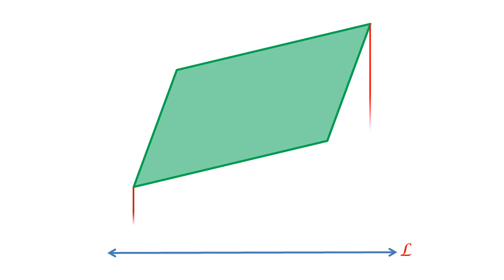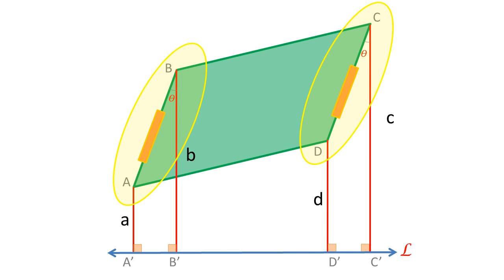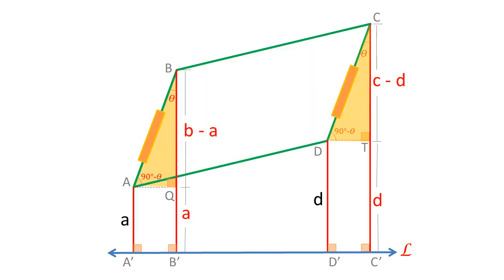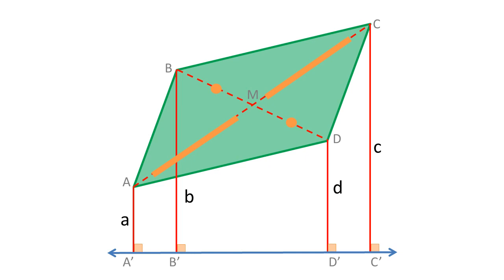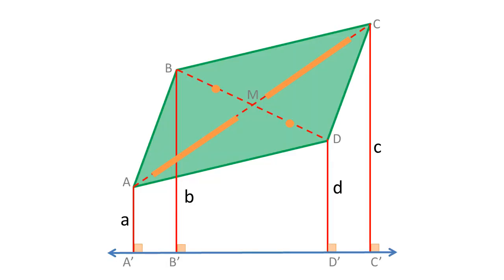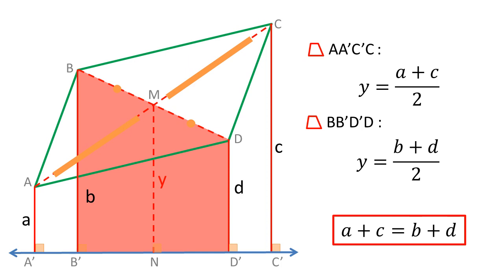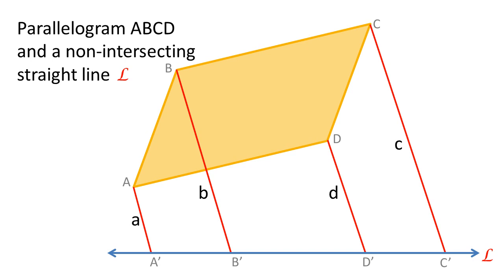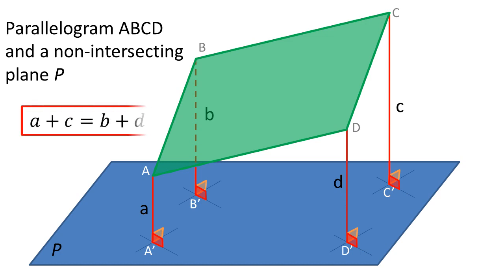Quadrilaterals | Nice Parallelogram Property (Demonstrated with 2 methods)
This video shows how to demonstrate a property in parallelograms using 2 methods.